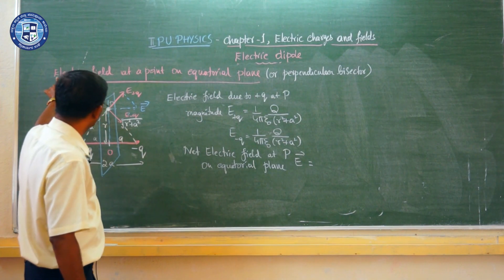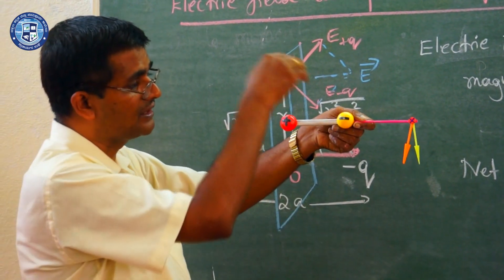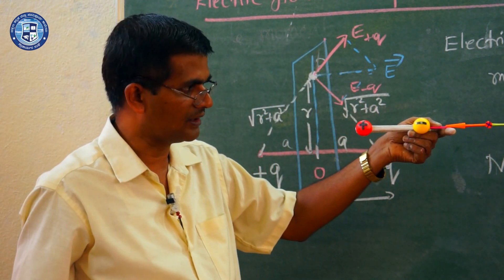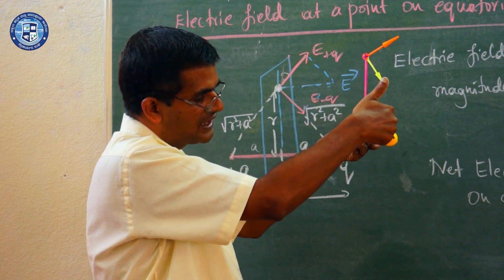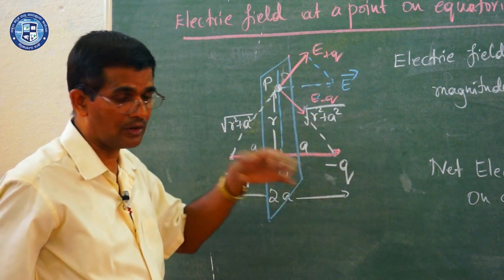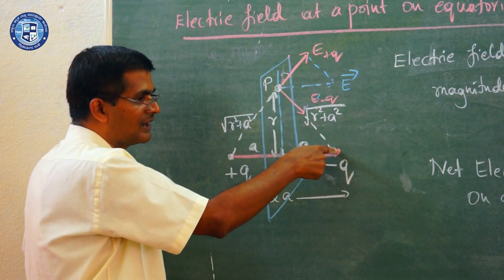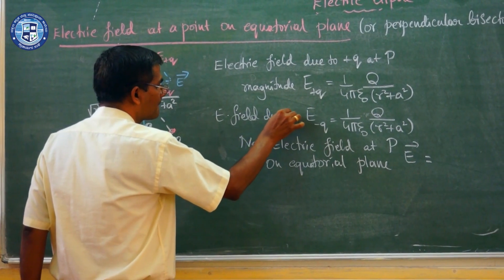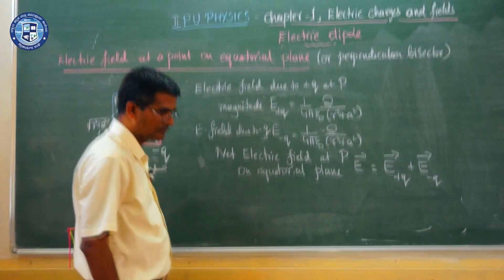Physics Chapter-1 : Part - 5 of 12 Electric Charges & Field - Coulomb's Law - by Mahesh M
About Mahesh M

With over 22 years of experience of teaching, Mr. Mahesh M is working as a Lecturer in Physics at Govt. P U College, Bettampady, Puttur, Dakshina Kannada. During these years, he has conducted several CET / Bridge Course classes, prepared study materials, presentations and mind maps on subject. Innovative low cost particles instruments have been prepared by him for Physics Association. To ignite young minds, he has guided students in building many science projects, models and presentations.

In this video Mr. Mahesh is discussing about Electric Field at any point due to a Electric Dipoles on a vectorial plane.